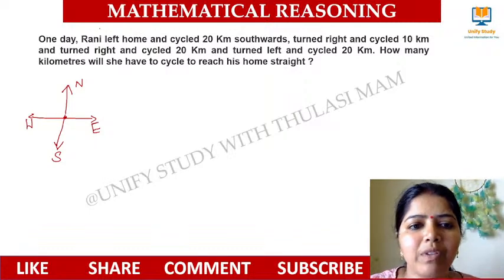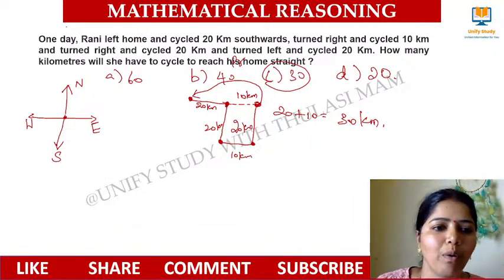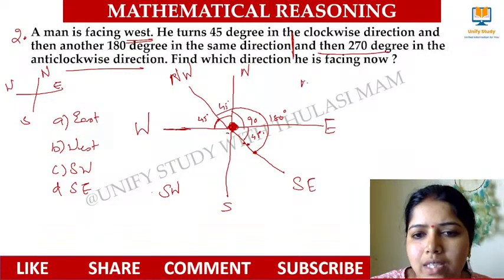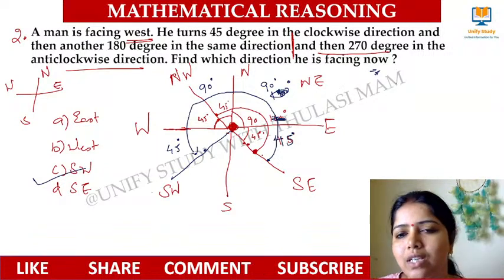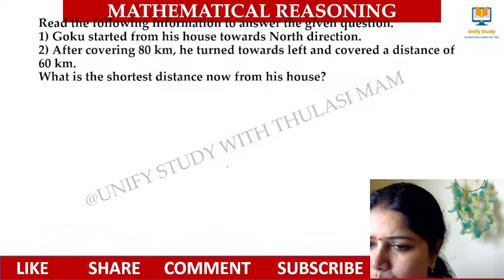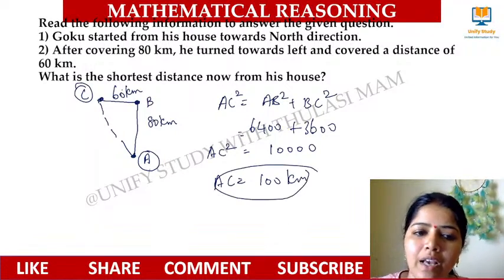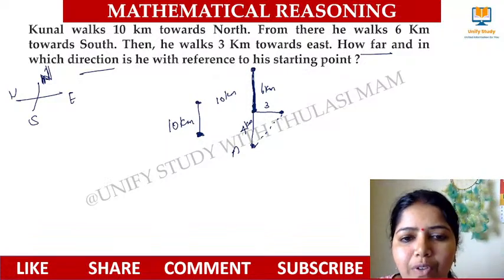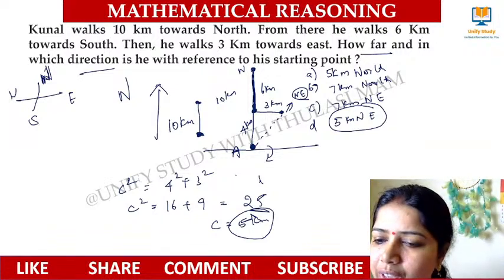Direction Aptitude Tricks -Mathematical Reasoning - Day 3 | UGC NET Paper 1 Mathematical Reasoning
Direction Aptitude Tricks- Nort,East,West,South- Mathematical Reasoning- UGC NET Paper 1 | UGC NET Paper 1 Expected Questions By Thulasi Mam